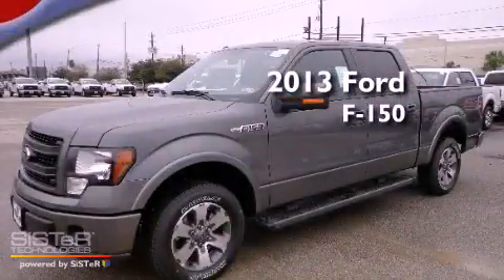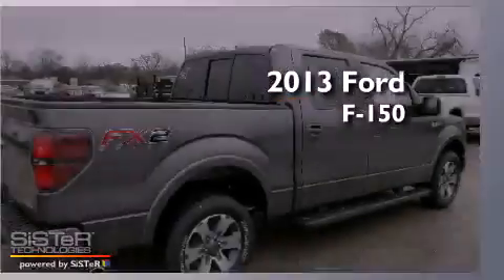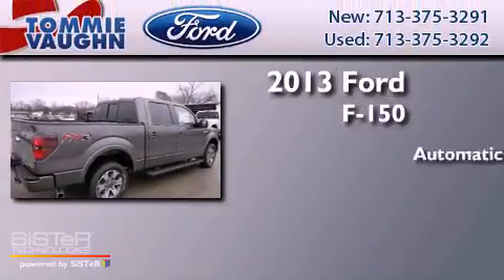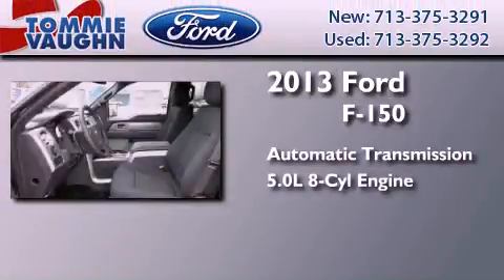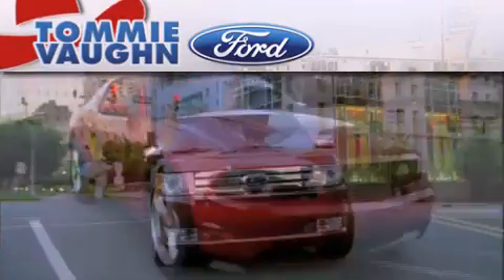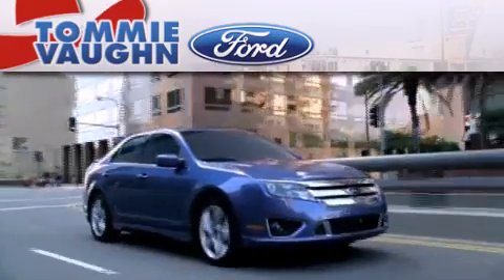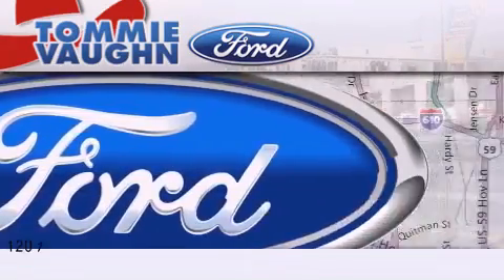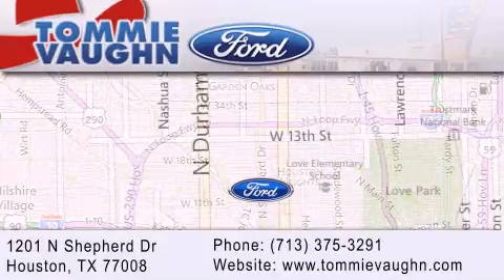2013 Ford F-150 Serving Houston TX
Year : 2013
 Make : Ford
 Model : F-150
 Engine : 5.0l v8 ffv
 Trans . : Automatic
 Exterior : Sterling Gray Metallic
 Miles : 24
 Interior : Black
 Stock : DKE19551